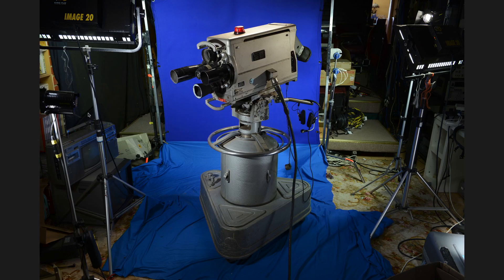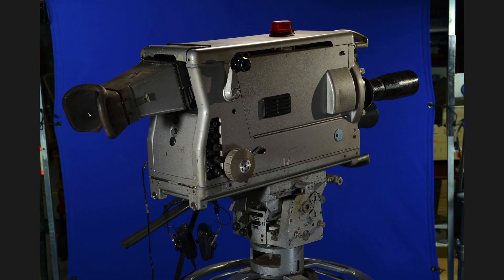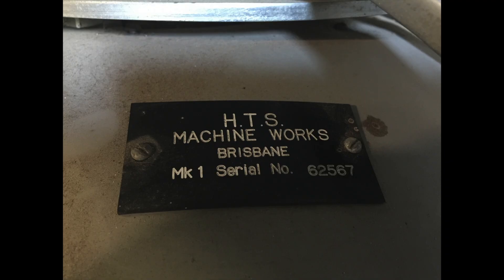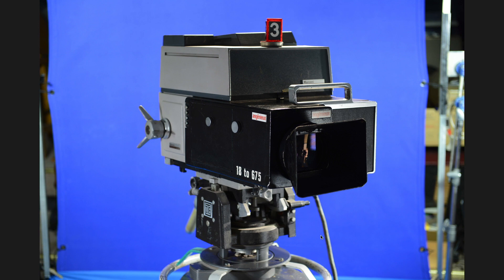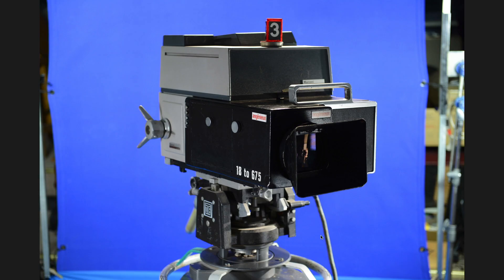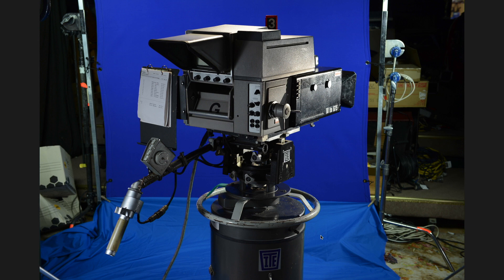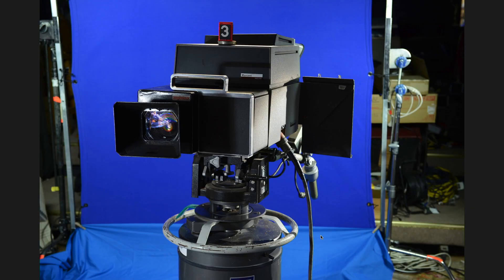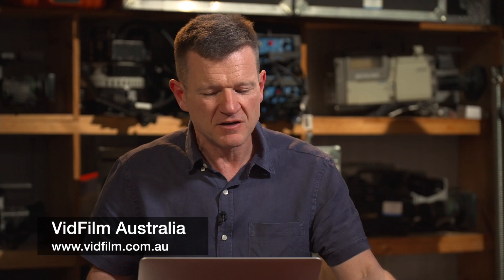Marconi Vintage Broadcast Cameras